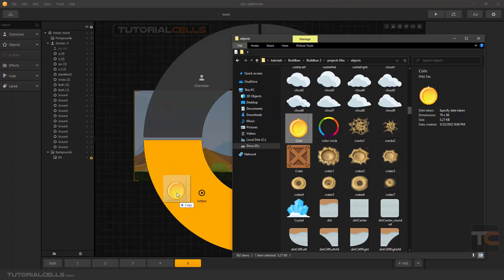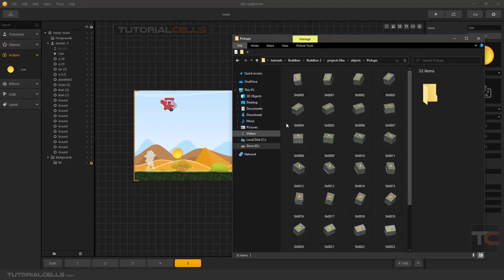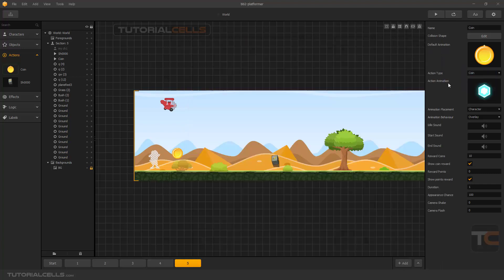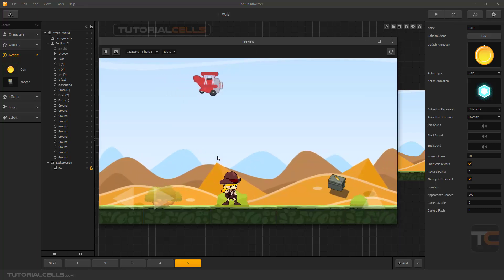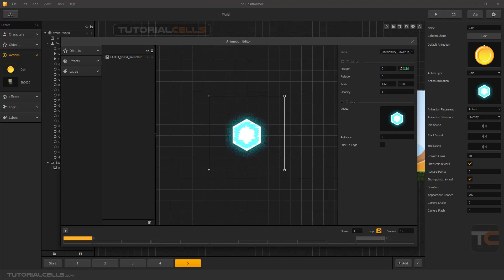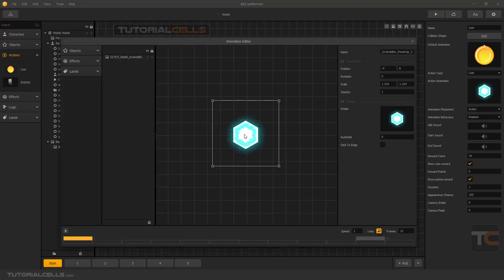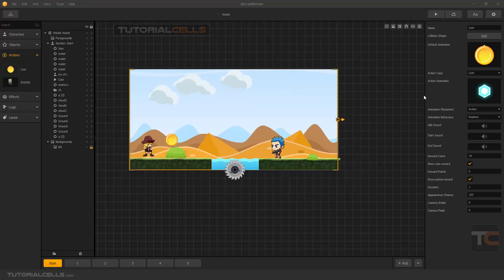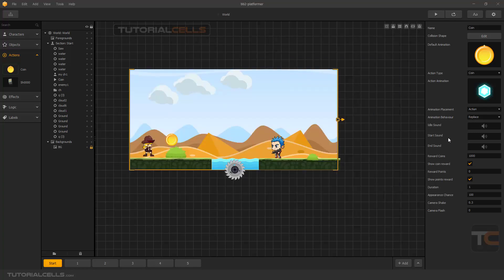0016. coin action in buildbox 2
In this lesson we want to explain coin action. For use in games that earn coins.